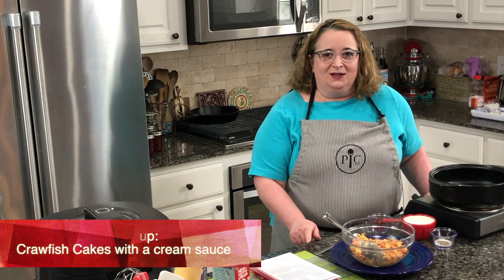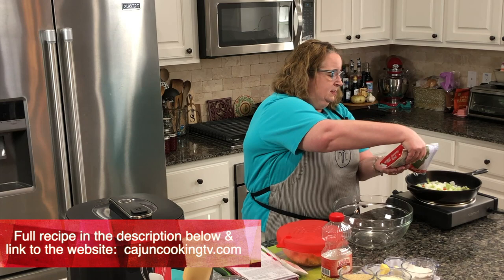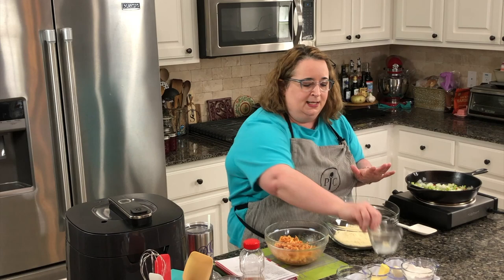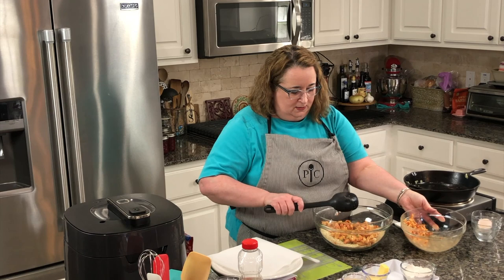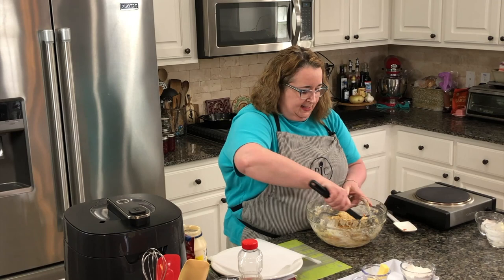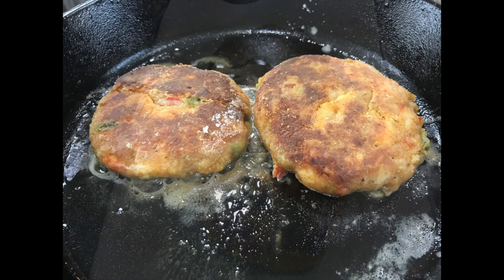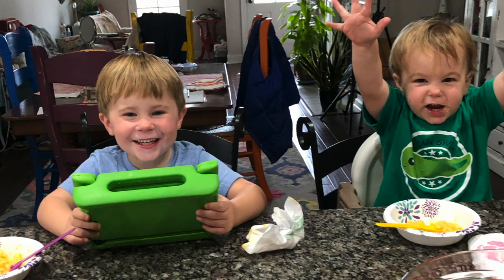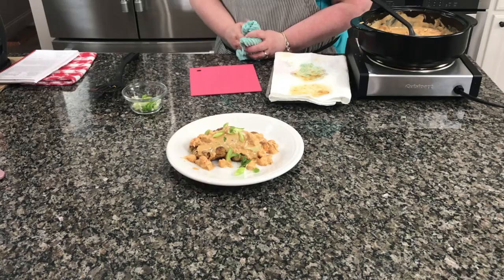How to Make CRAWFISH CAKES (crawfishcakes) with Crawfish Cream Sauce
Cooking Made Easy

This may be one of the best crawfish cakes recipes you'll ever find.. I’m not sure how we learned how to make crawfish cakes… For the most part, we just followed our stuffing recipe to our stuffed shrimp recipe, just using crawfish instead of the crab meat.

CRAWFISH CAKES with CRAWFISH CREAM SAUCE RECIPE on page 32 of Beryl's Cookbook

How to Make Crawfish Cakes Ingredients
1 tablespoon butter
1/2 of a 1 pound package of crawfish tail meat
1 cup seasoning blend (onion, celery, bell pepper)
1 teaspoon minced garlic
3/4 cup Italian bread crumbs
1/2 cup Parmesan cheese
1 egg
Canola or olive oil (or whatever oil you use)
2 dashes Worcestershire sauce
1/2 cup all-purpose flour

Seasonings
Cajun seasoning (like Tony Chachere’s Creole Seasoning)
Salt

Cream Sauce Ingredients
1 cup heavy cream (whipping cream)
1 tablespoon tomato paste

How to Make Crawfish Cakes Recipe
Step One:
In a sauce pan, heat 1 tablespoon butter on medium heat.
Add the chopped seasoning blend and minced garlic.
Saute for about 3 minutes.
Add the crawfish tail meat and saute another 5 minutes in order to fully cook the tails.

Step Two:
In a large mixing bowl, make your bread crumbs mixture – add the 1/2 cup Italian bread crumbs, the 1/2 cup Parmesan cheese, the salt and Cajun seasoning, the Worcestershire sauce, and the 1 egg.
Add the crawfish and seasoning blend mixture.
Reserve about a dozen crawfish tails and the liquid in the sauce pan in order to use for the cream sauce.
Mix well crawfish and bread crumbs mixture.
Divide into 4 portions and form small patties.
Place on a waxed paper.
Chill for about 10 minutes.
Dip the crawfish cakes in the all-purpose flour, coating both sides.

Step Three:
In a large skillet, place enough oil to lightly cover the bottom of the skillet.
Heat oil on medium heat setting.
Carefully place the crawfish cake patties in the skillet.
Allow to brown about 2-3 minutes on each side.
Remove to a layer of paper towels to drain excess oil.

Step Four:

How to Make Crawfish Cream Sauce
In the sauce pan with the reserved crawfish tails and liquid, return to medium heat setting
Add 1 cup heavy cream (whipping cream) and 1 tablespoon of tomato paste to the skillet.
Stir well and allow sauce to thicken – about 5-7 minutes.
Be careful to stir so that the cream will not scorch.

Time to Eat!
Plate up your crawfish cakes and top with a generous portion of your crawfish cream sauce and eat up!

Products we use in the Cajun Cooking TV kitchen -

Beryl